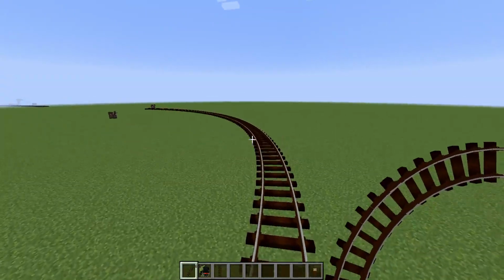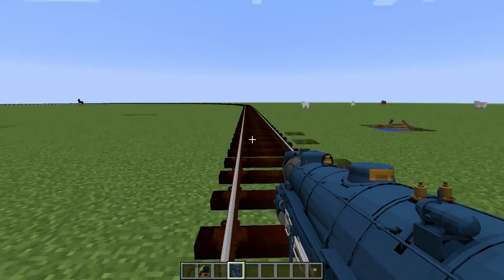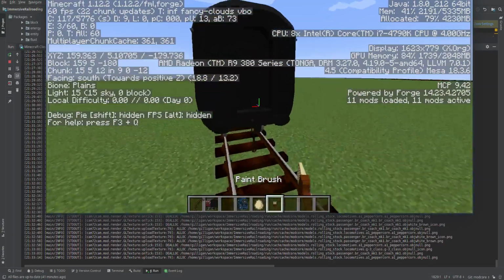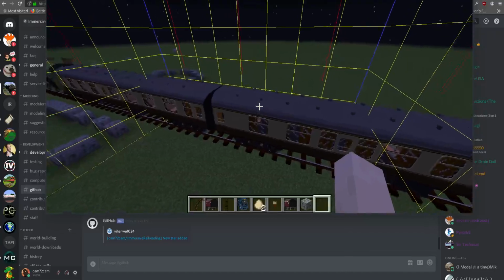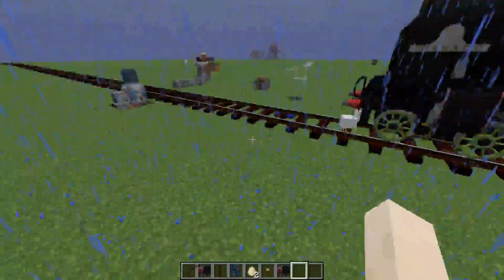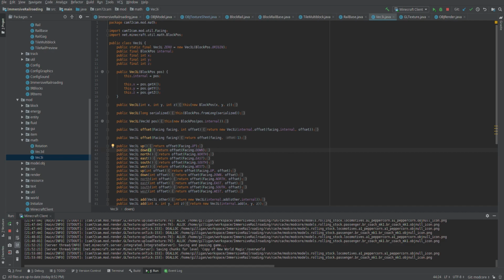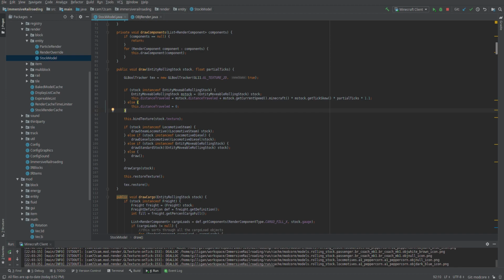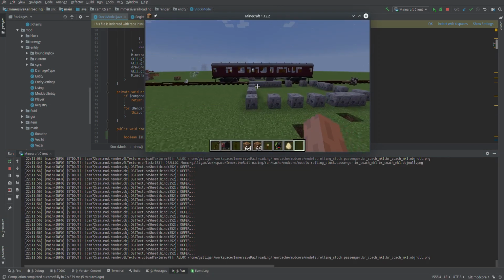Immersive Railroading Development (stream #6)